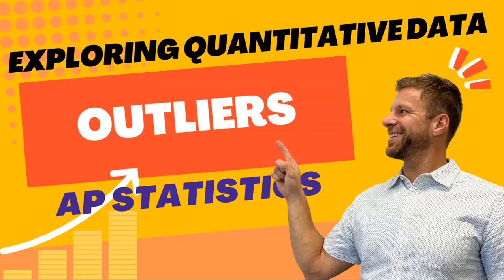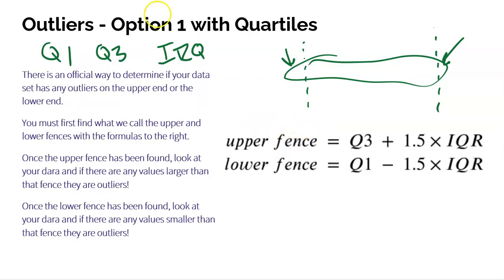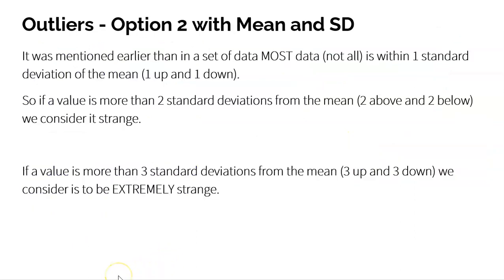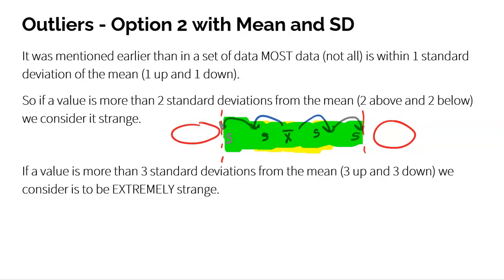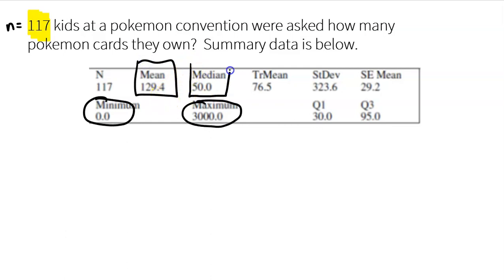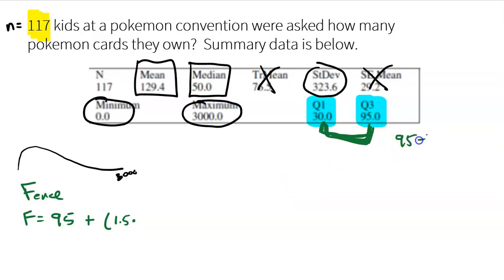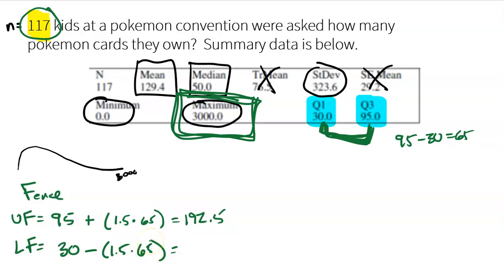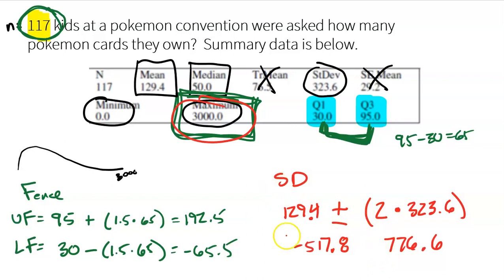Identifying Outliers [AP Statistics]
Ever wonder how to identify if you have an outlier in your data set? Well this video explains it all for AP Statistics.